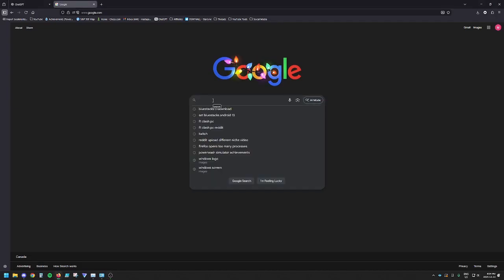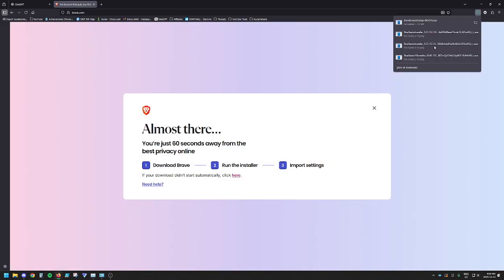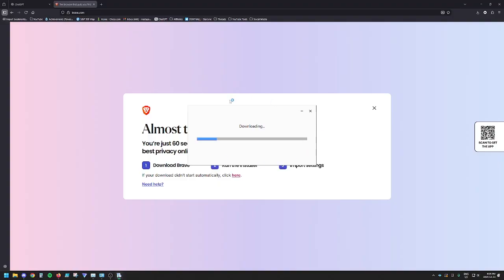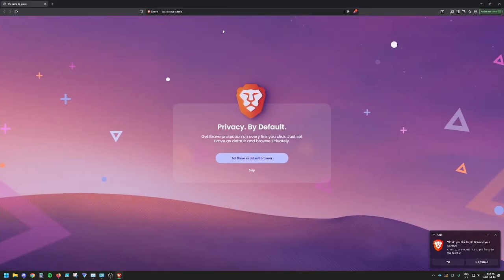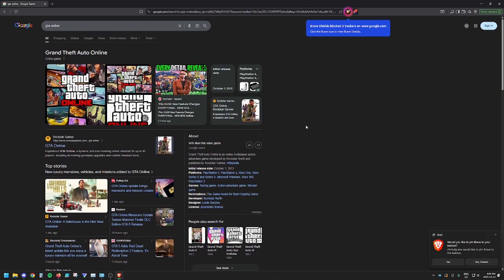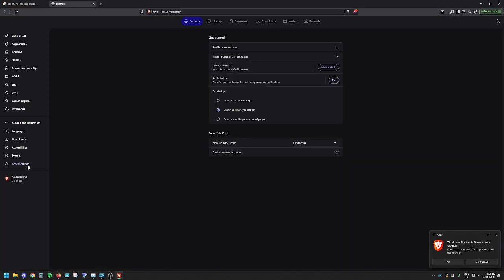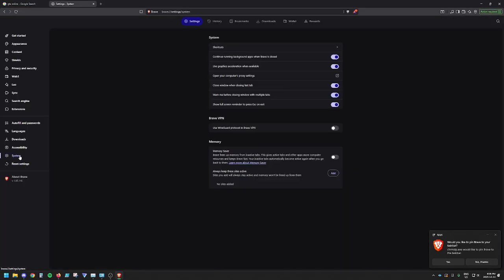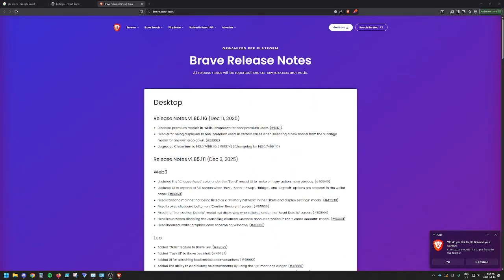How To Install Brave Browser In Windows - Full Guide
Learn how to download and install Brave Browser in windows in this video.

Robotic Hyrax is the home of technology-based how-to's, guides & tips

Robotic Hyrax